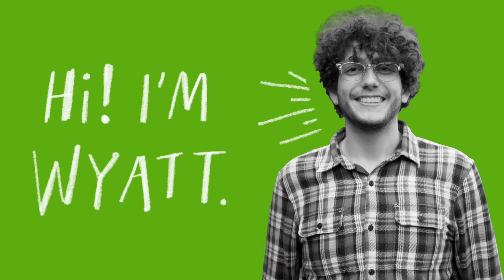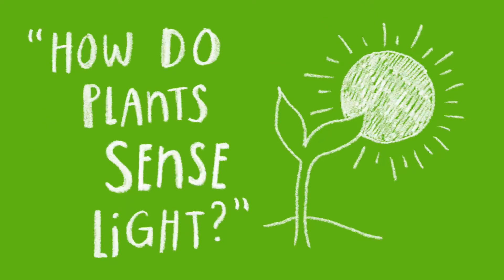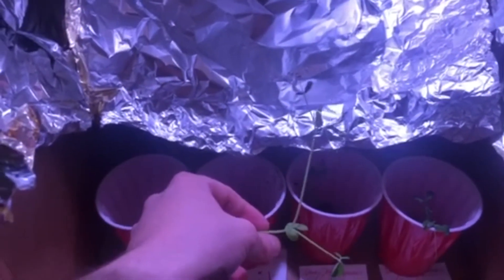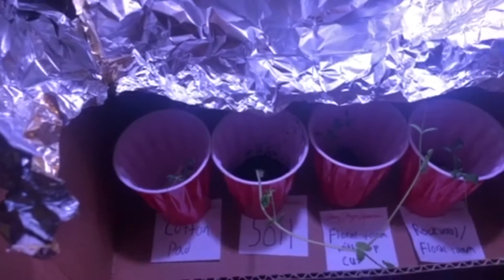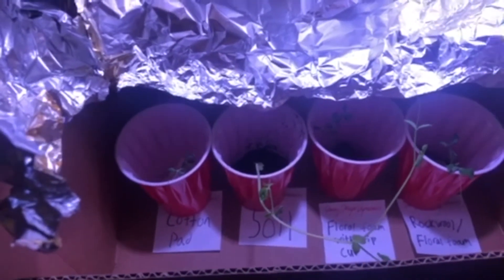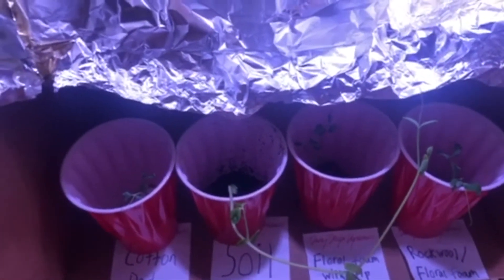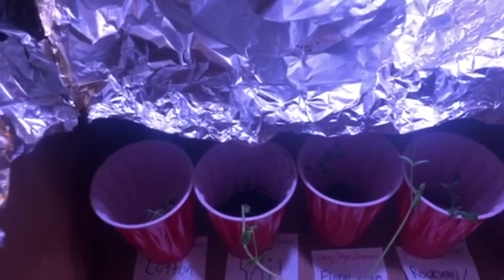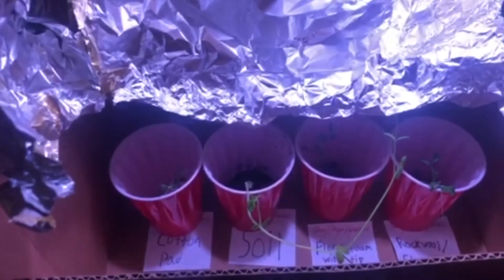Let's Investigate! How Do Plants Sense Light? | Week 3